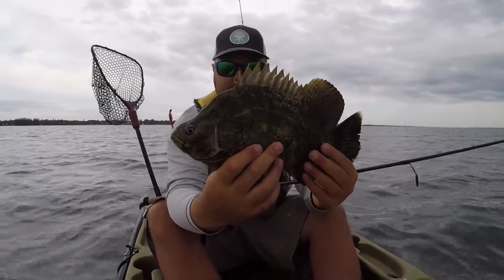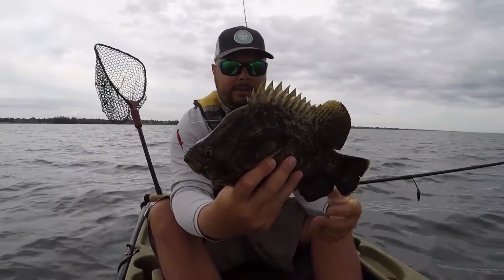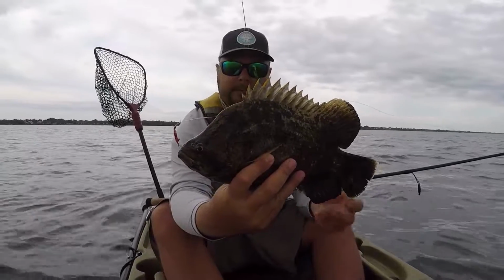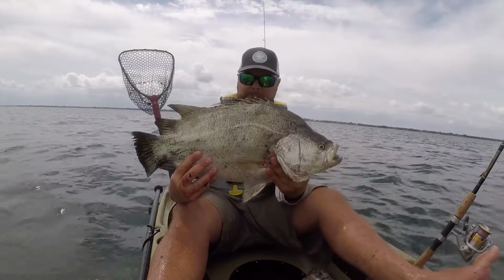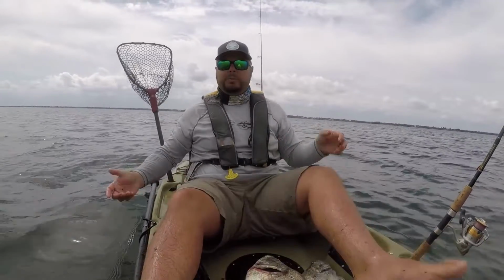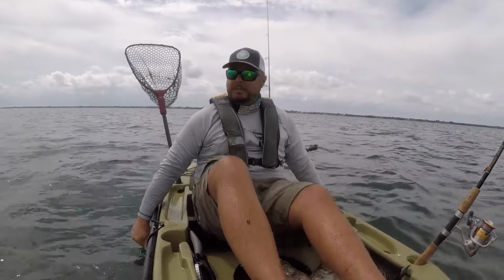Kayak Fishing Stuart Florida Tripletail in Martin County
Spring in South Florida brings the tripletail into the Indian River Lagoon to spawn. Fish can be anywhere from 1lb to 25lbs. Kayak fishing for them is a blast.

Fishing Gear / Kayak
Hobie Outback
Shimano Stradic Reel
Ego Net

Waterproof Camera
Go Pro
SD Card